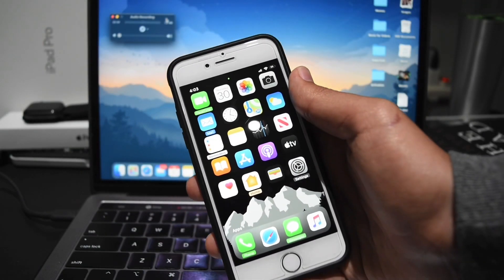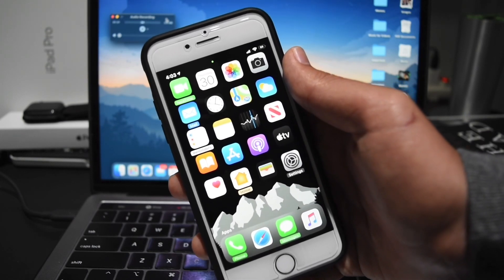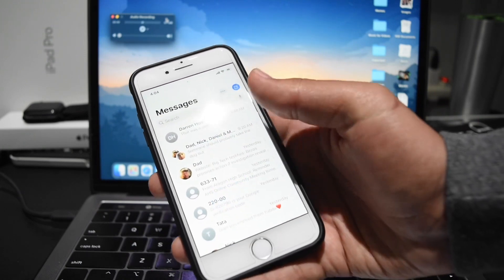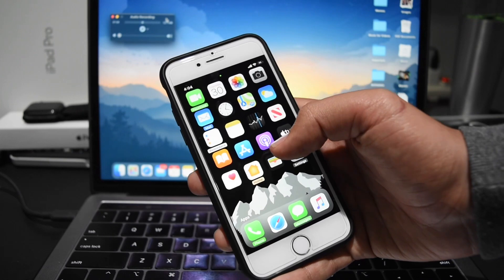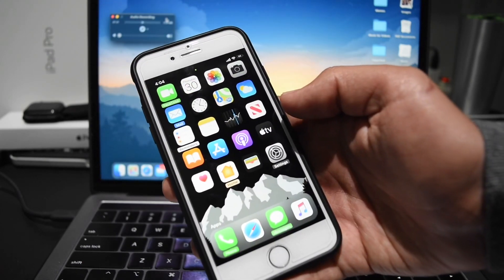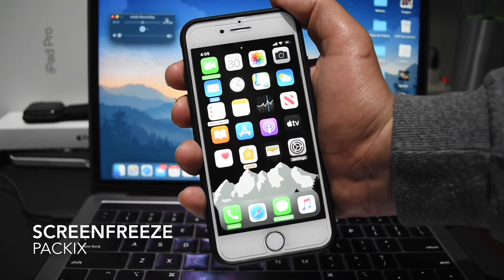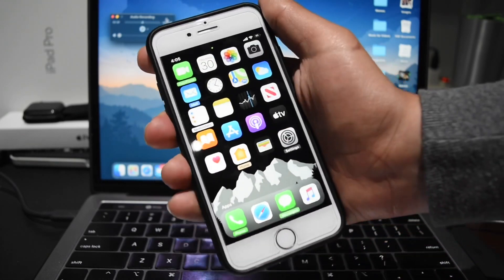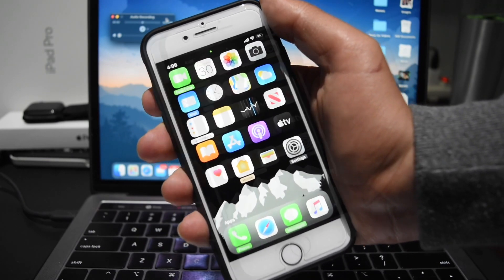Top Free Jailbreak Tweaks for Your Home Screen on iOS 13 | Checkra1n, Odyssey, or Unc0ver Jailbreak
Today, we’ll go over my top five favorite free jailbreak tweaks for iOS 13 for your home screen. These tweaks all work with the latest Checkra1n and Unc0ver jailbreak. The first tweak we’ll go over, “A-Shields” essentially is a free version of BioProtect X. You can use it to lock certain apps so they can only be accessed with a passcode. The next tweak, “CozyBadges” is a visual tweak that removes app labels and adds back a modified version when you have a notification from that app. Next, we discuss “Multipla Lite” which is a very useful jailbreak tweak that adds widgets to your dock. Next, we discuss “ScreenFreeze”, a tweak that lets you quickly lock your phone screen in a way that it can't show notifications or be interacted with at all, until unlocked. Finally, we discuss "SmallSiri", which is a completely visual jailbreak tweak that makes your Siri window smaller so it doesn't take up the entire screen. Overall, we discuss some pretty cool tweaks for your home screen, and they all work with the Unc0ver jailbreak and the Checkra1n jailbreak on iOS 13 and above, and they're all free. I hope you enjoy the video!

Let me know if you have any questions or tweak suggestions for future videos!